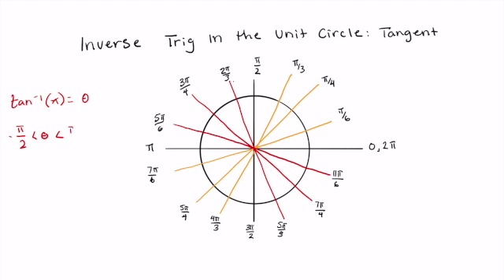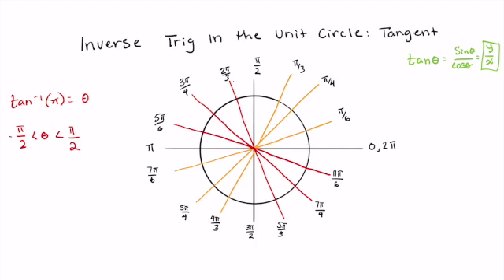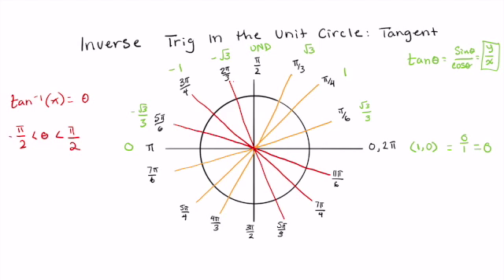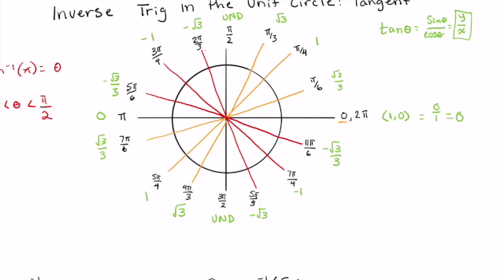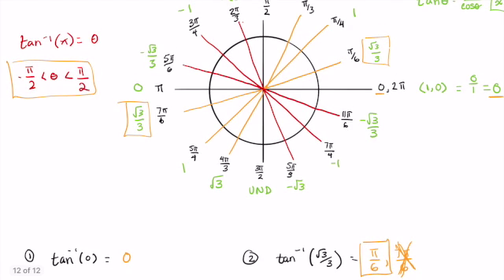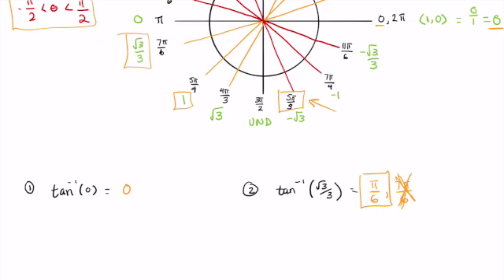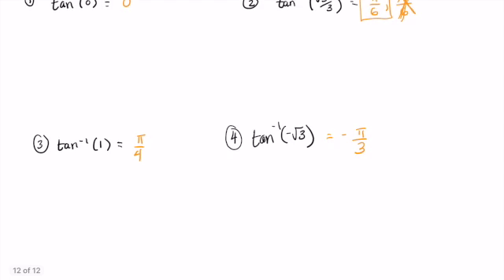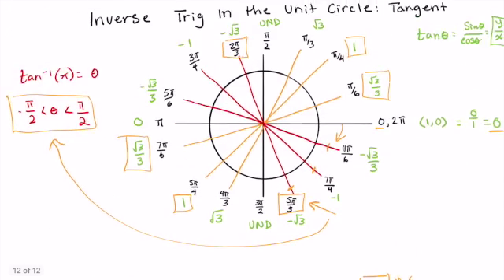How to use Inverse Trig in the Unit Circle: Tangent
This video focuses on inverse trigonometry within the unit circle on the tangent values.